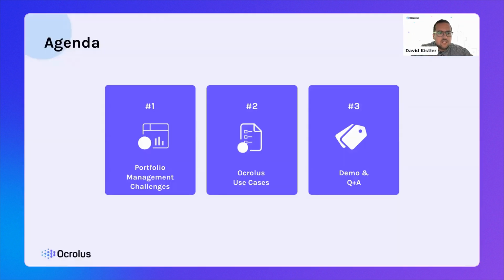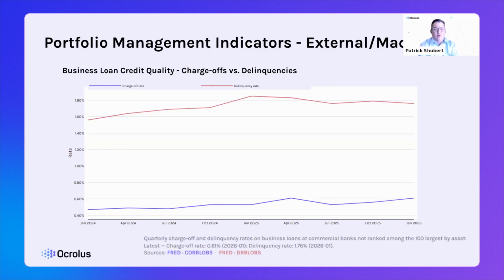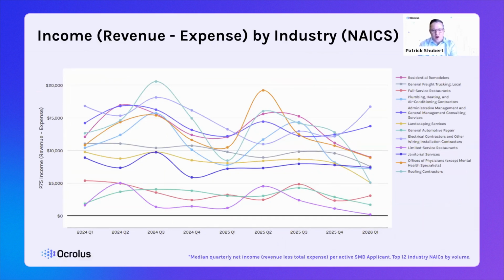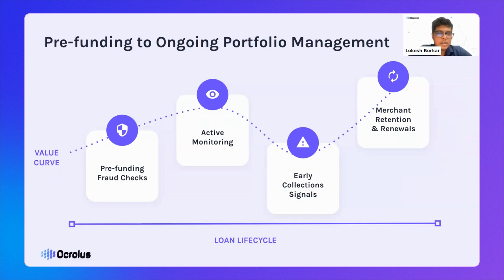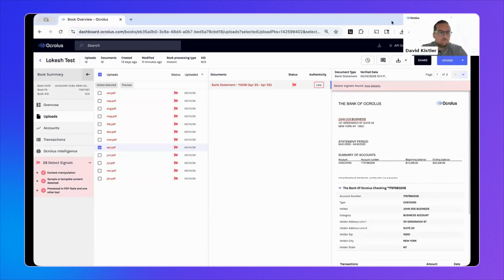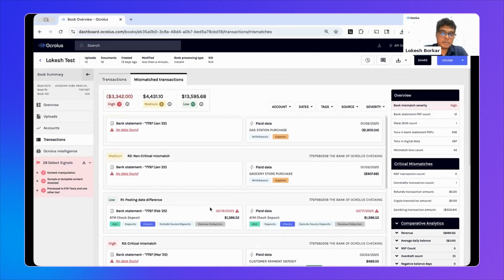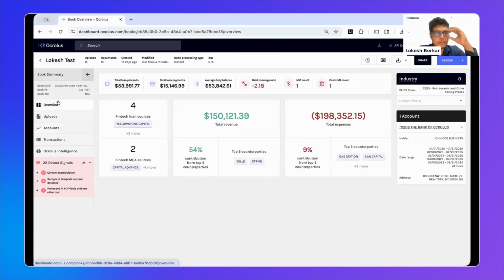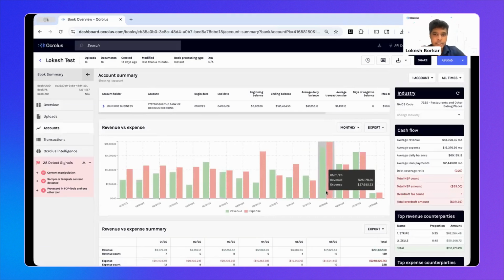Fund with confidence. Monitor what matters. | Ocrolus Product Pulse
Most SMB lenders have strong data at origination and almost none after the deal closes. This 20-minute Product Pulse shows how Docs-to-Digital and Post-Funding Analytics close that gap — catching document fraud before funding and surfacing borrower risk signals weeks before a payment is missed.

What you'll learn:
🔹How Docs-to-Digital reconciles PDF bank statements against digital transaction data to catch manipulation, altered records and undisclosed activity at origination
🔹How severity scoring (High, Medium, Low) filters signal from noise so your team reviews what requires action — not everything
🔹How Post-Funding Analytics tracks borrower cash flow after funding, combining pre-funding baselines with ongoing transactions for a continuous portfolio view
🔹Which signals to act on for renewals, risk management and collections — and when to act on them

Speakers: Lokesh Borkar, Senior Product Manager and Patrick Shubert, Data Science Manager
Moderator: David Kistler, Product Marketing Manager